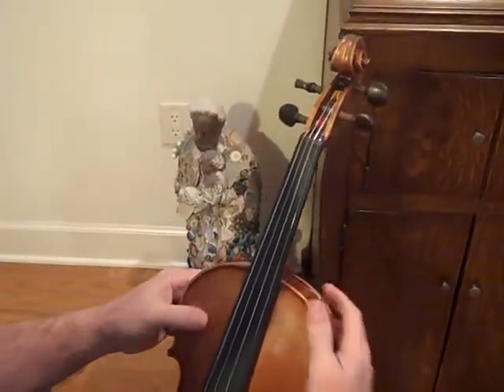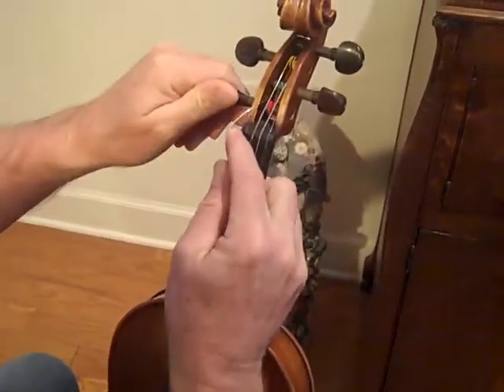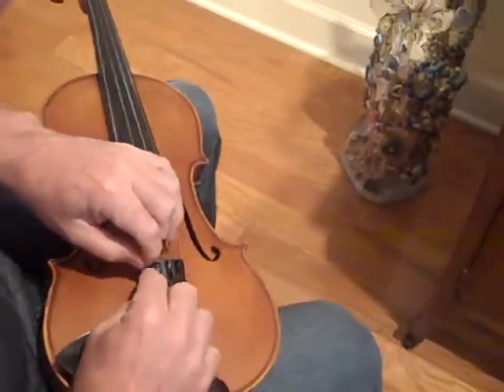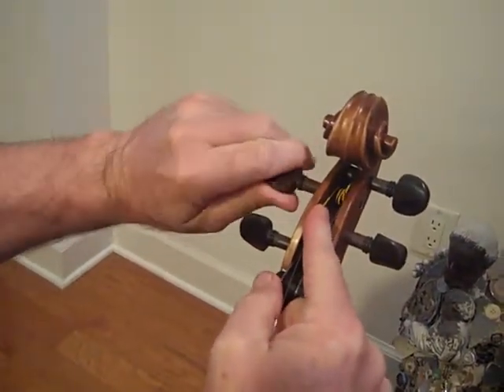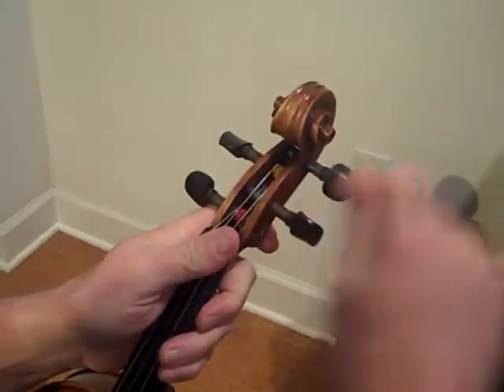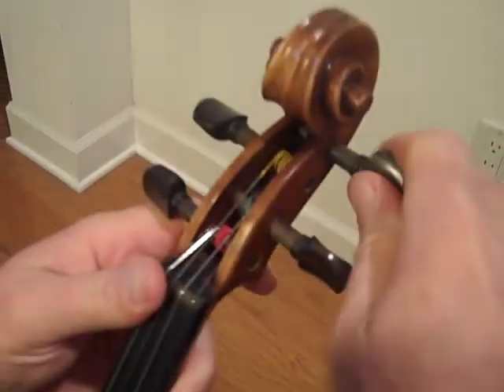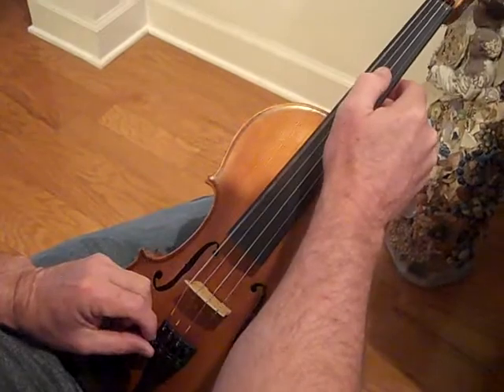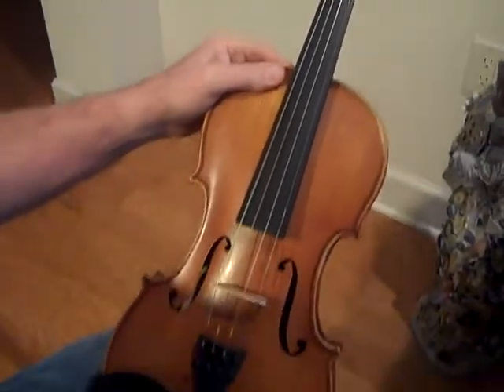Tips for setting violin pegs after weather changes.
Here is a brief and simple video explaining some tips that may help you set violin pegs during weather fluctuations that may cause them to pop out.  Most of the time, if the pegs are fit well, they can be easily re-set.  Biggest key is to arrange the last winding of string so that it is close to the edge of the pegbox.  I hope this helps some.  thank you.